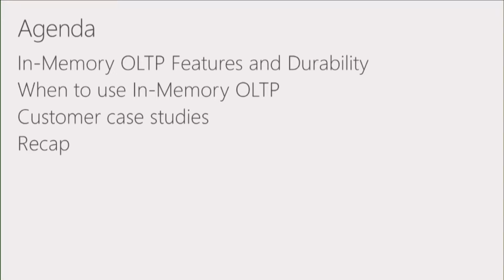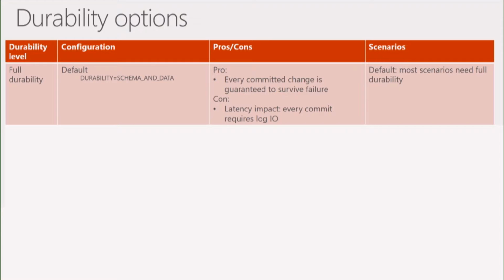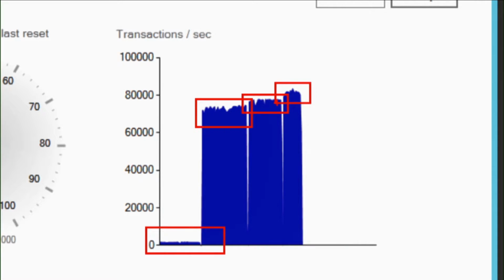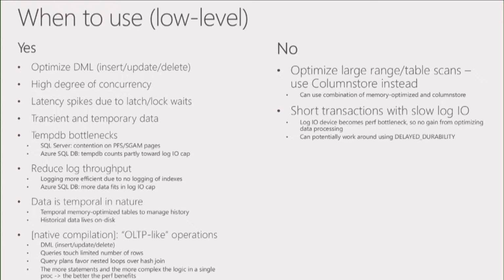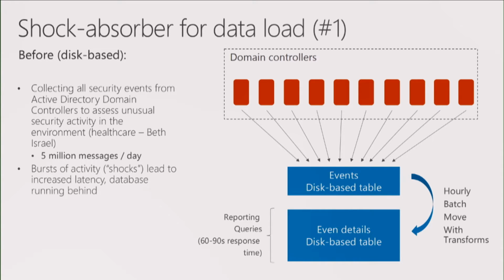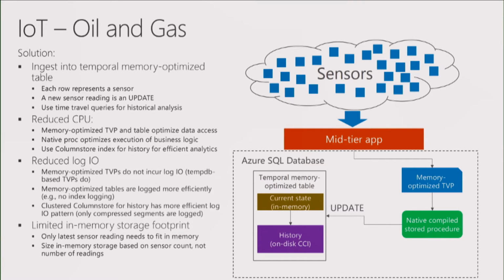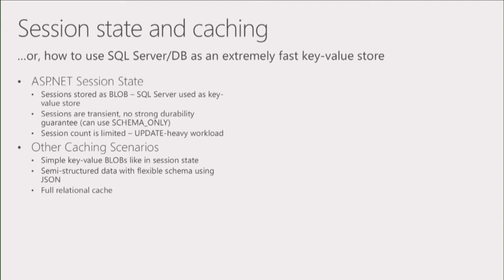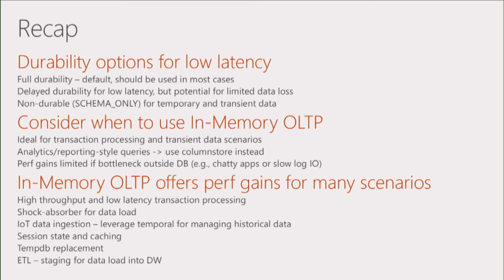Microsoft Ignite 2016 Explore In Memory OLTP architectures and customer case studies